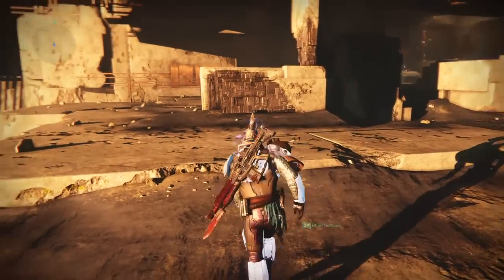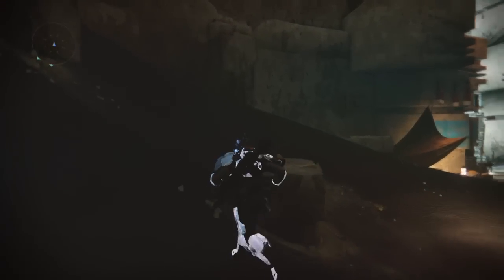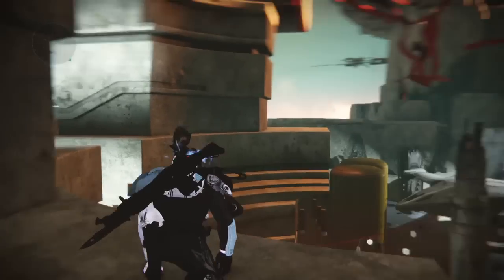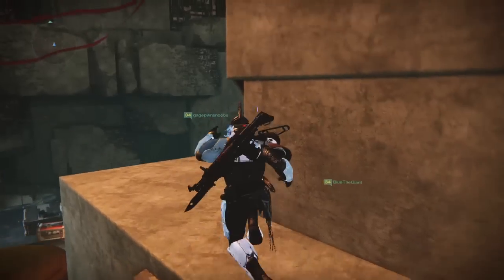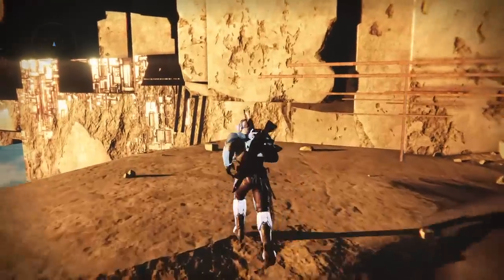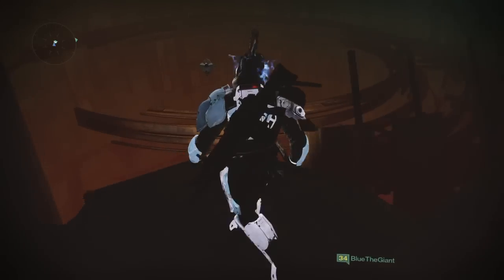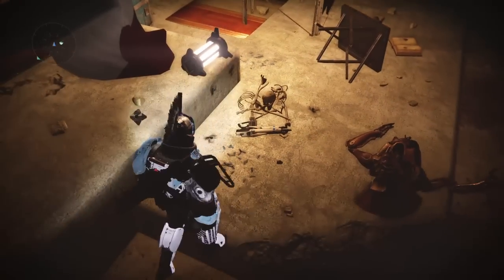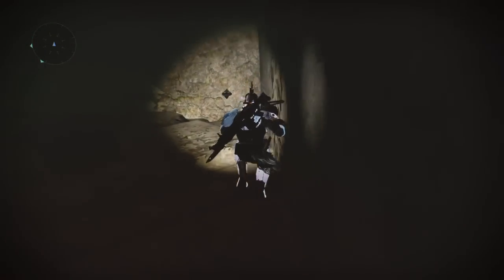Destiny - The Lighthouse Glitch + Secret Room!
In today's Destiny video, I show you how to get on top of The Lighthouse in Mercury, as well as a secret room!